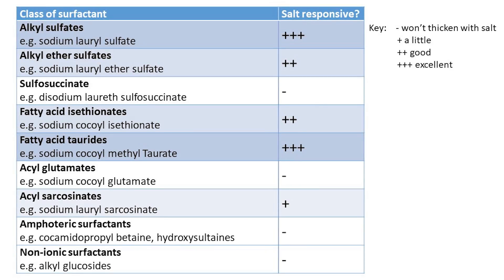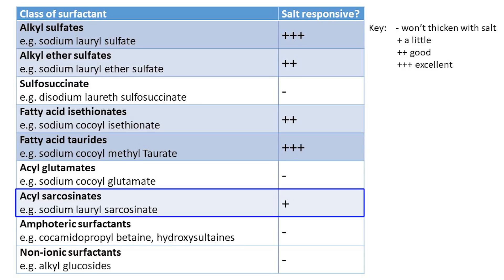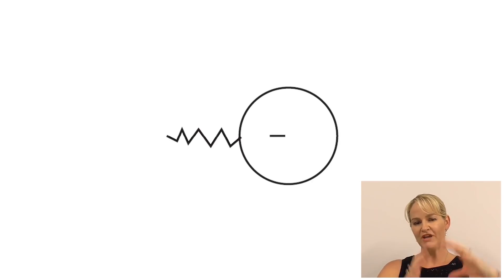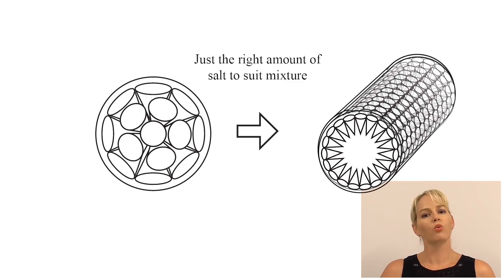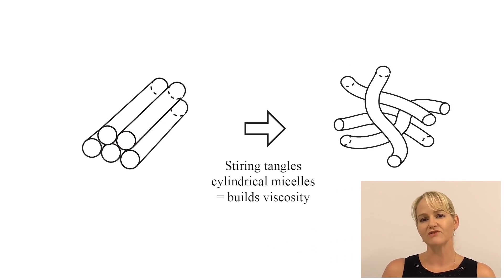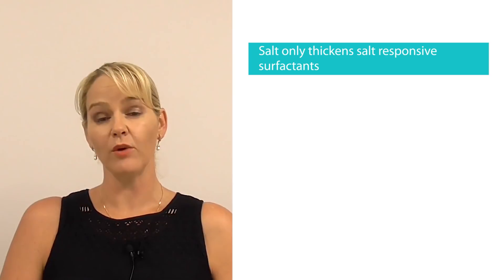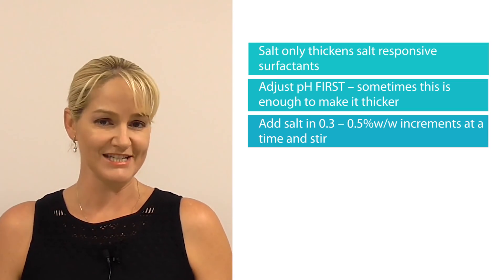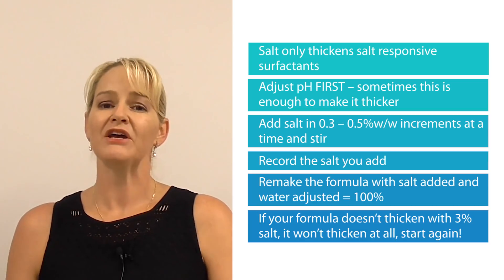How to thicken surfactants with salt: Make shampoo or body wash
Ever wondered how salt thickens a shampoo or body wash? Watch this video, where Belinda Carli, Director of the Institute of Personal Care Science shows you how and why it works, and when it will work for you! Learn how to make thicken surfactants with salts.